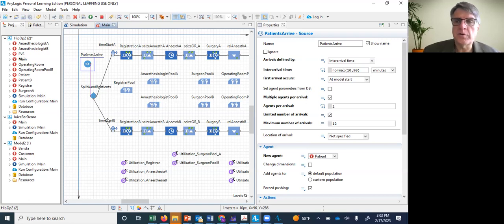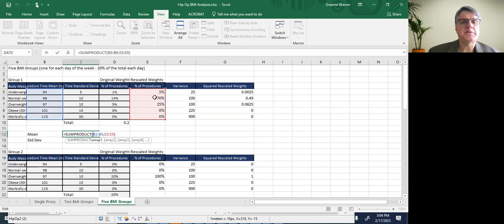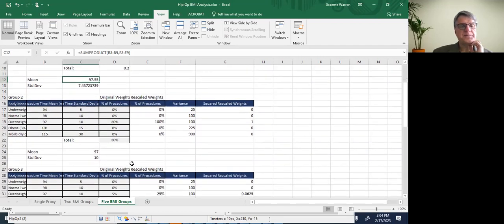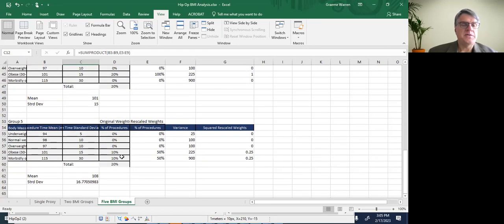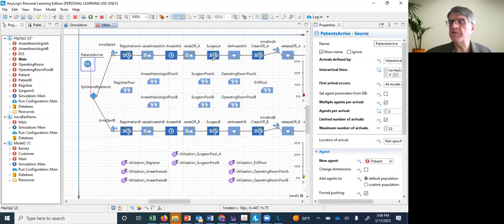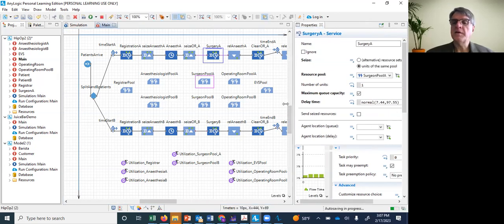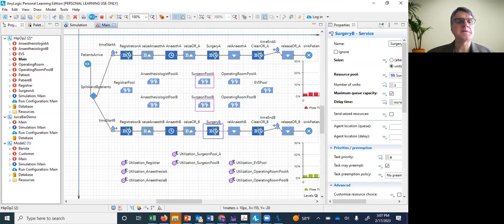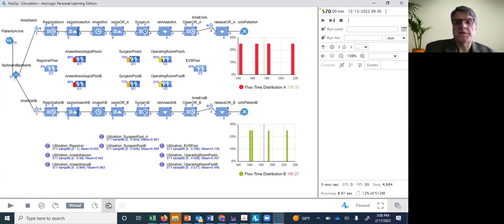Scenario: Five-Way BMI Split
Discusses partitioning the patients by BMI, servicing the lowest BMI category on Mondays and the heaviest one on Fridays.